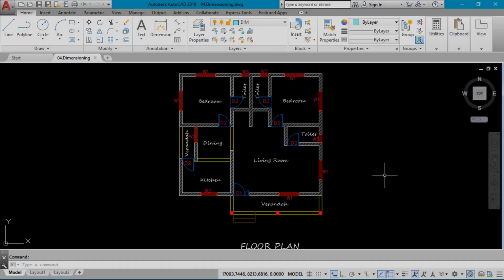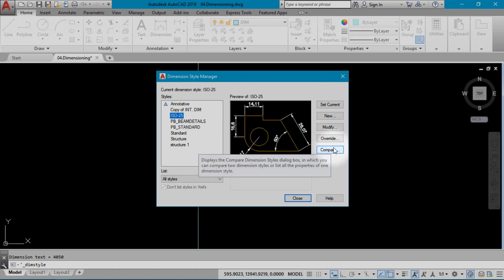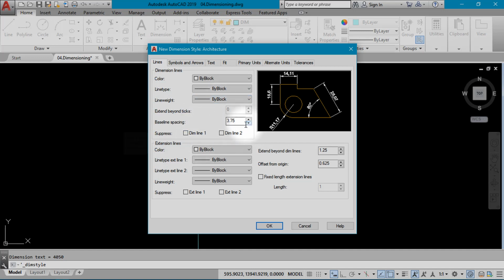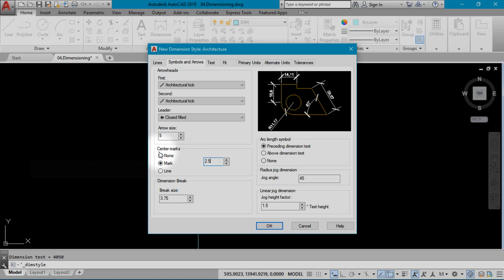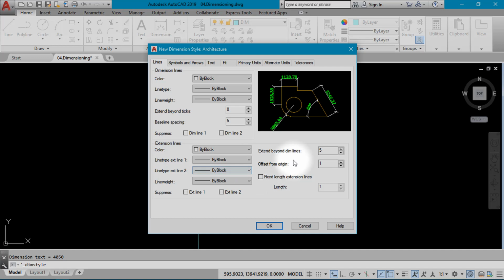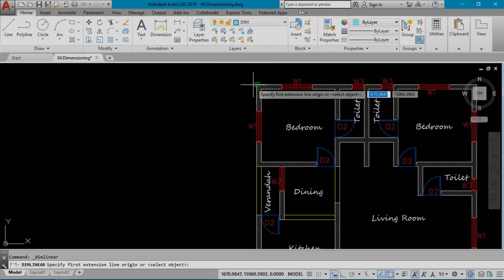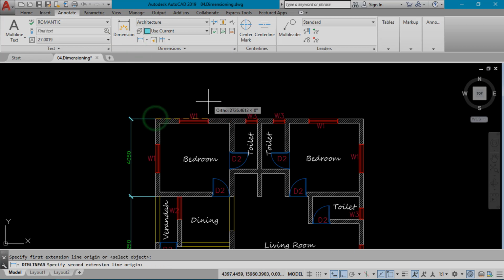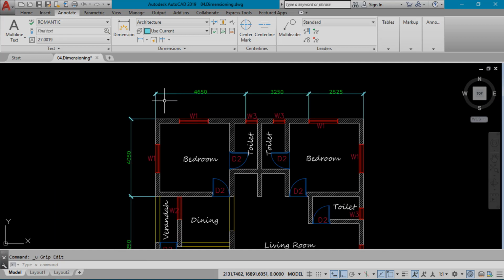AUTOCAD2021 - Do You Set Your Dimensions The Right?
You learn how to setup and customise your AutoCAD2021 Dimension, and how to use the dimension well on AutoCAD2021, you also get to fix some autocad issue on diemsion. You get everything you need to know about AutoCAD2021 dimension.